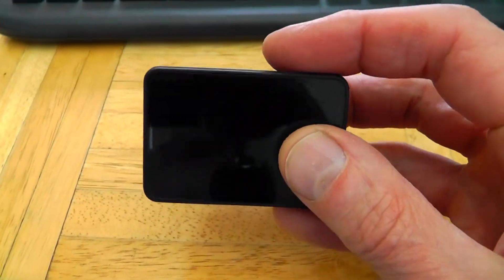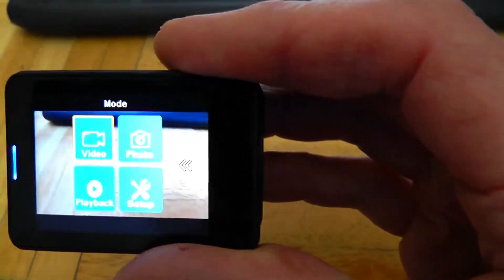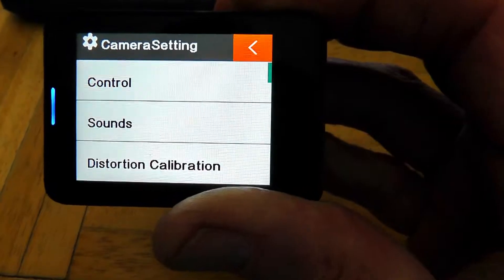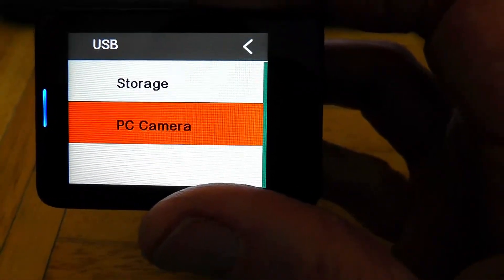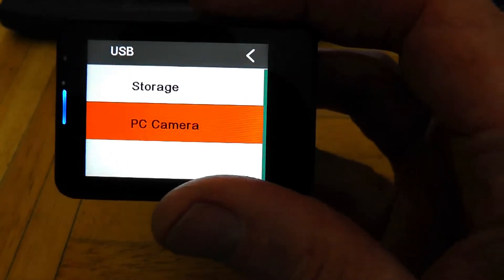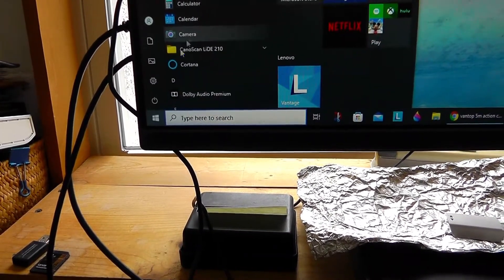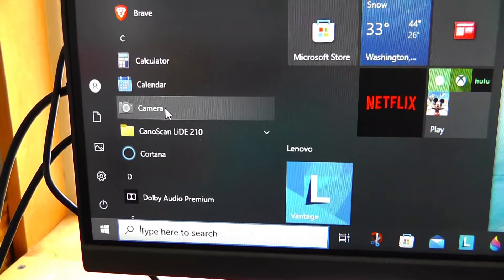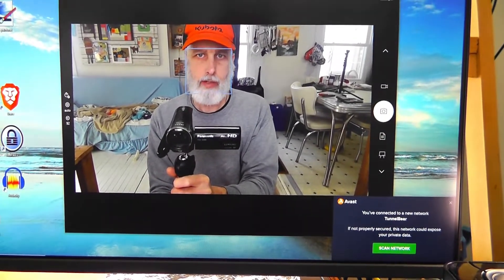Action Cam As A Webcam And Windows 10 Timelapse Feature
In this video I compare an Akaso V50 Pro Se to the Logitec C920 as a webcam. Most action cameras can be used in this method. I also show about Windows camera app that has a timelapse feature built in for webcams. If you have any question let me know. I hope someone finds this helpful.  It costs the same for you.
Please check out the links below for my shop, my pages and groups. Thanks.

The Akaso V50 Pro SE

The ball head swivel clamp I use to hold the camera

Micro Magic Micro greens planters